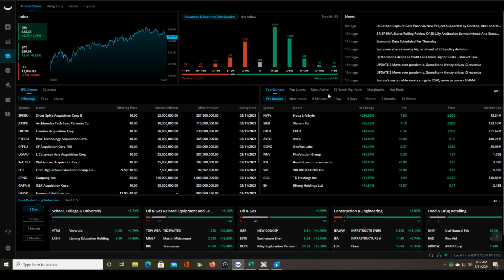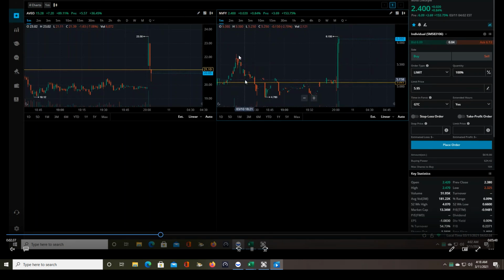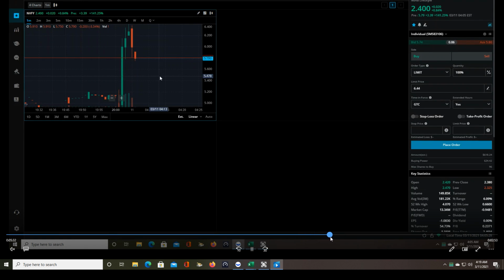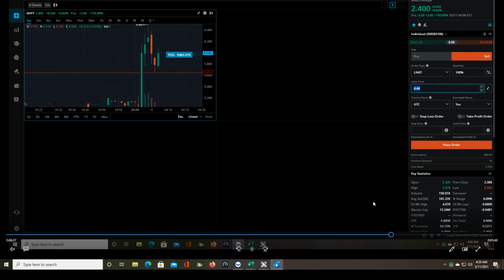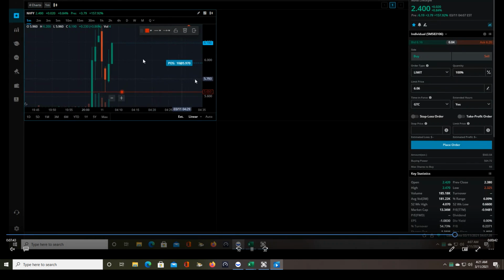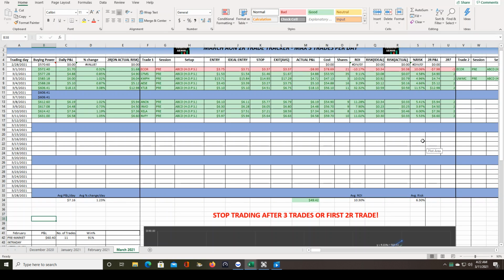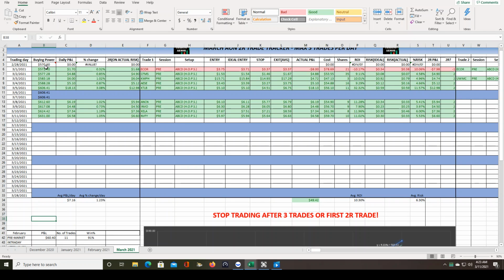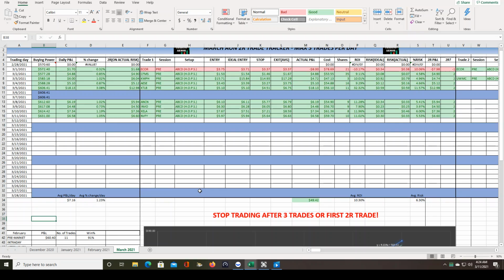LIVE TRADE RECAP! | $NVFY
I took one trade this morning on NVFY.  I show you everything that happened in this video!